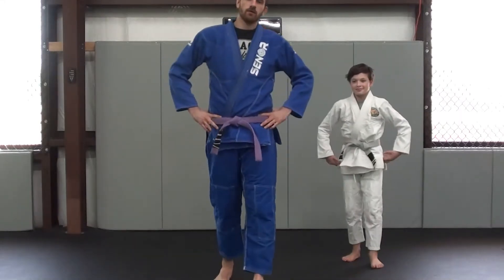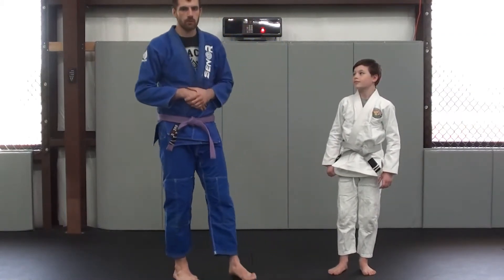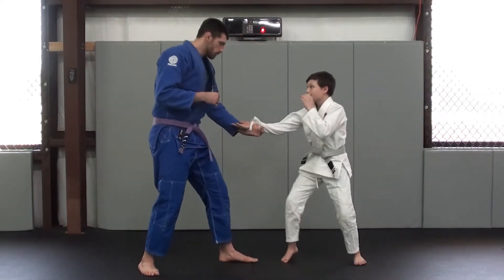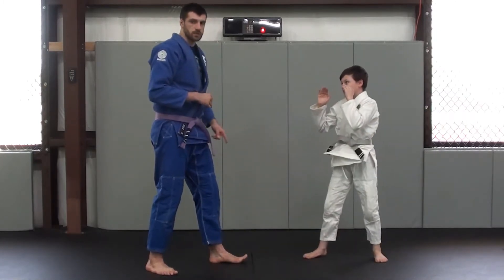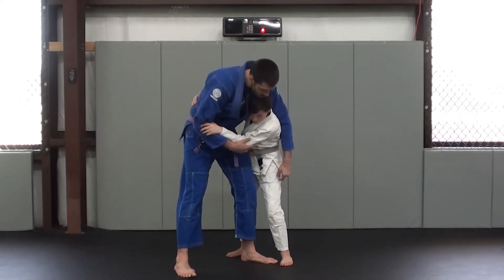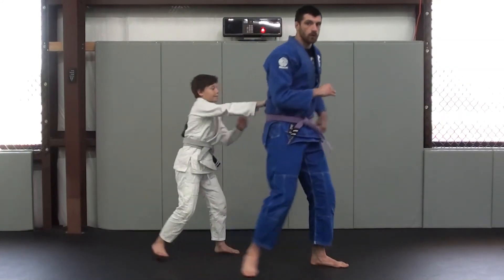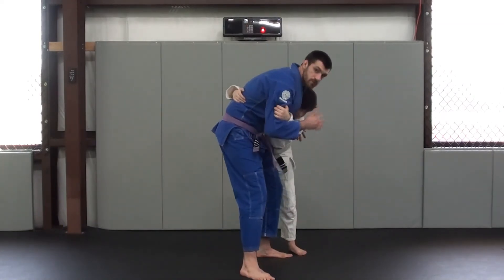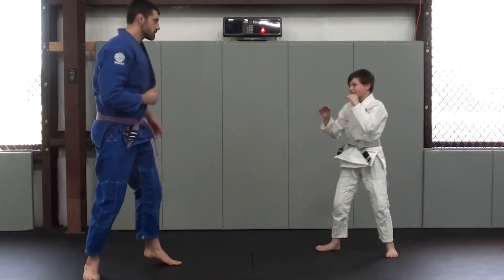4M Kids BJJ at Home Practice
In this video Coach Matt demonstrates some of the Self Defense Techniques that you can help your student practice while at home! These techniques are a good way to keep your child active in their martial arts journey!